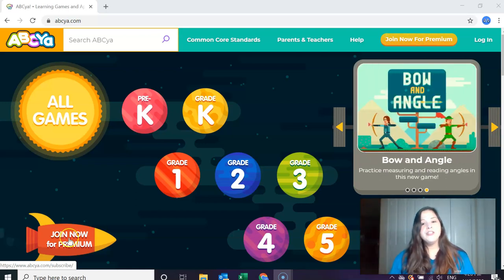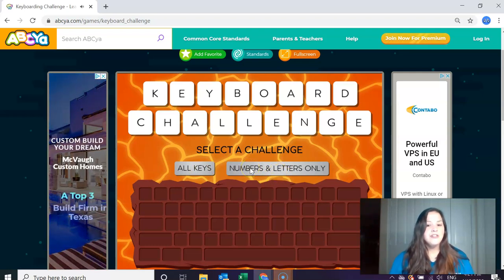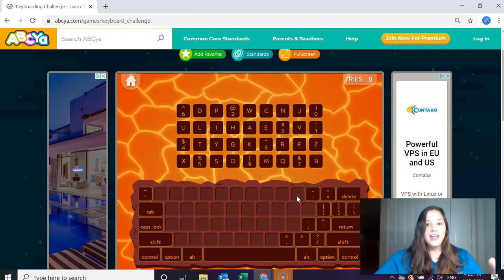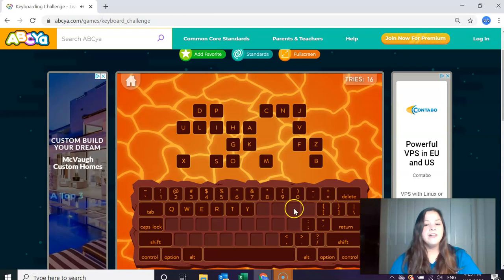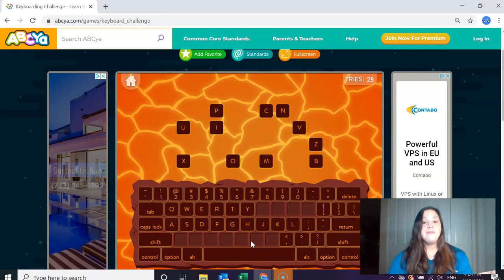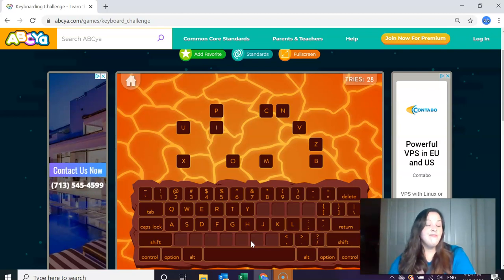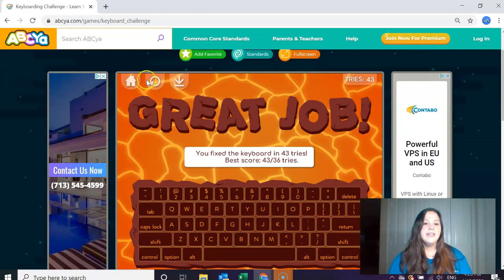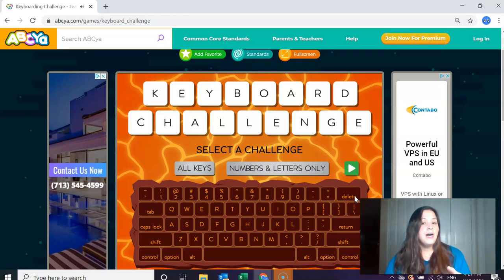Week 3: Keyboard Challenge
This week Ms. Martinez introduces you to Keyboard Challenge on Abcya!